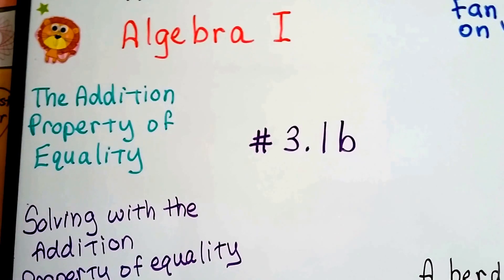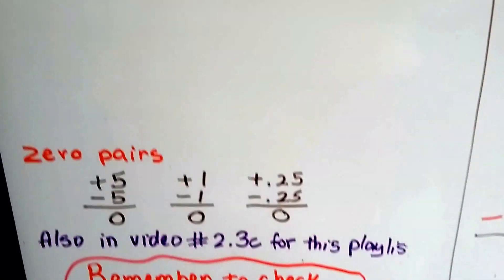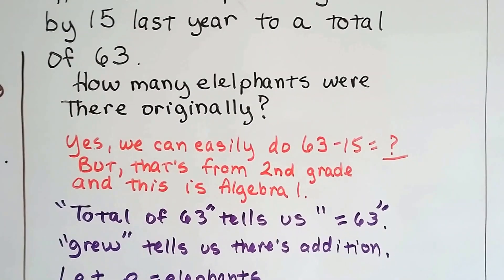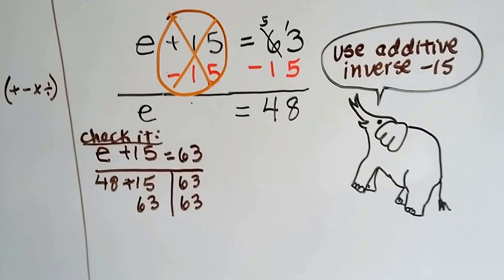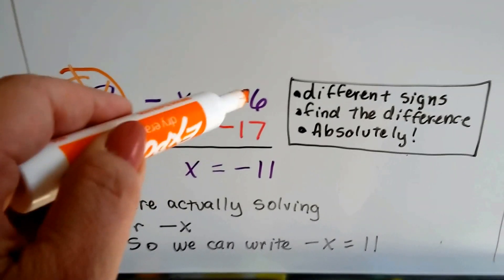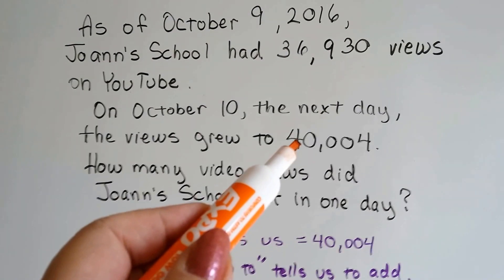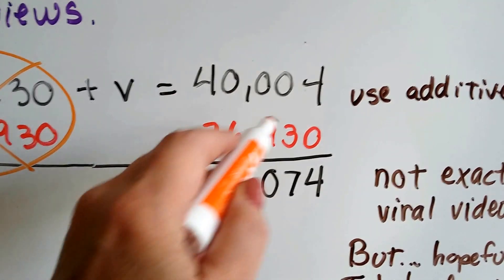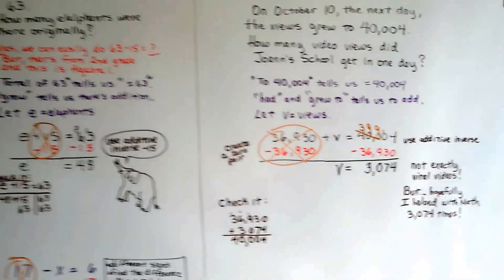Algebra I #3.1b, Solving with the Addition Property of Equality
An explanation of how to solve word problems by writing appropriate equations, assigning a variable, then using the Addition property of equality to find the value of the variable..
#3.1b

Intro to Algebra word problems